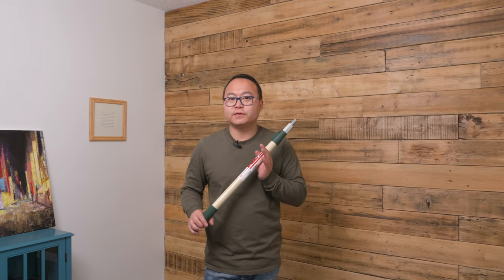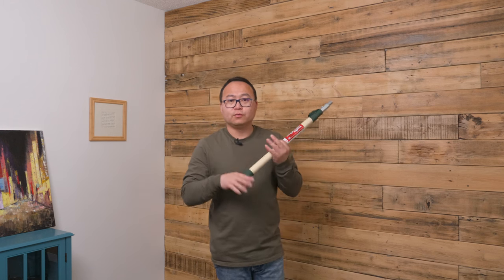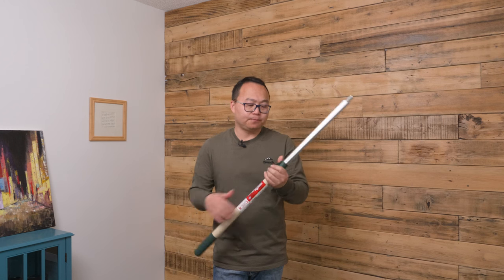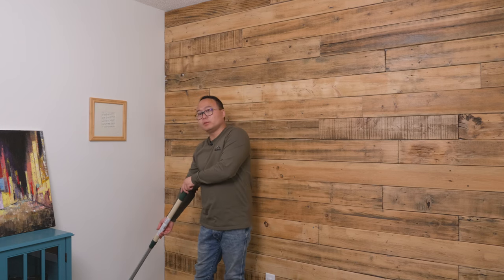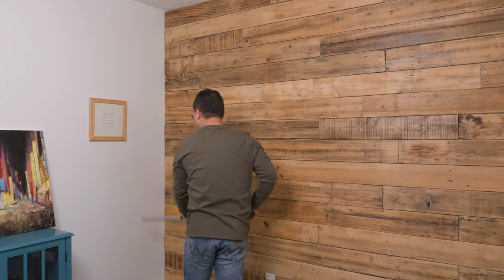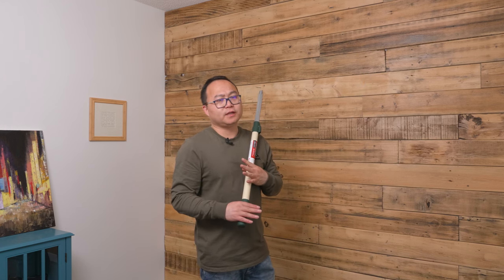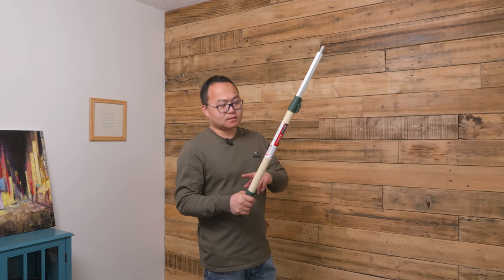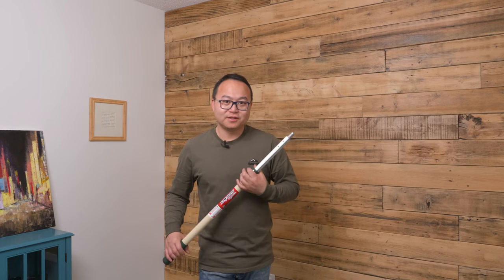Hands-on review: Sherlock ext painting pole 2-4'